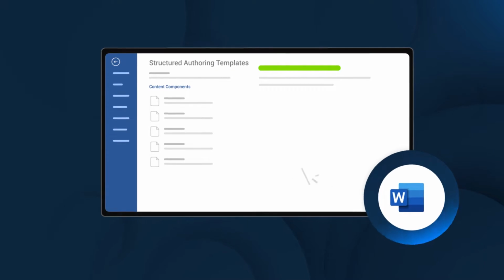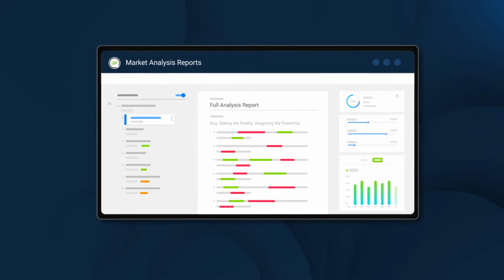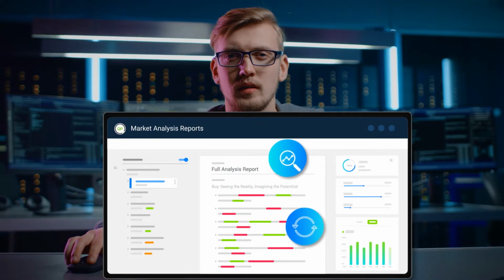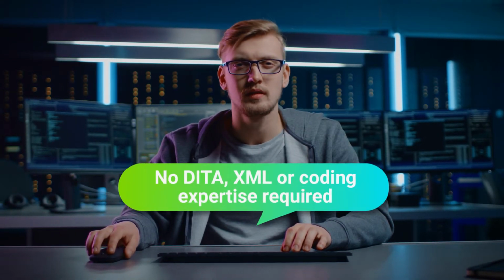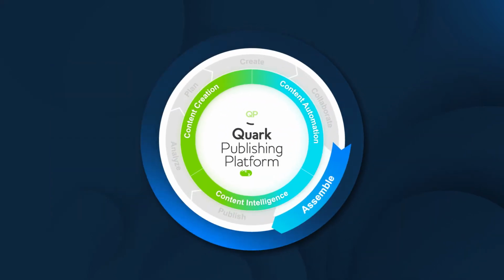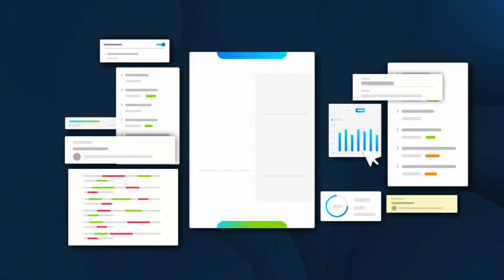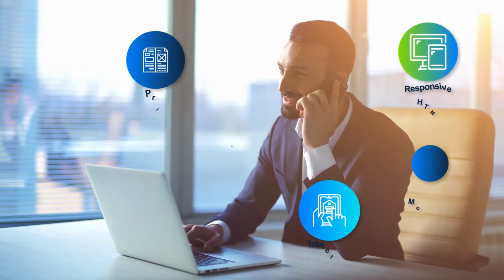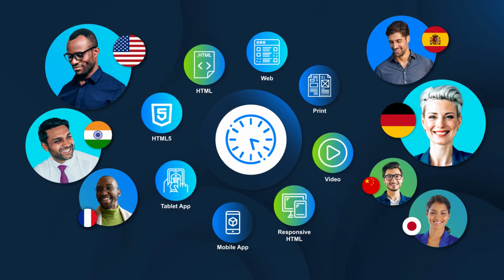Quark Publishing Platform NextGen Product Tour | Content Automation Software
Take a guided tour of Quark Publishing Platform (QPP) NextGen content automation software and understand how it automates every stage of content lifecycle management – creation, collaboration, assembly, publishing and analysis – to help organizations close the loop and modernize their content ecosystems to support digital transformation, customer satisfaction, revenue generation and regulatory compliance. Experience how QPP NextGen automates omnichannel publishing and personalization at enterprise scale, while reducing content complexity, infrastructure costs and time to value. Learn how to unify content design, content automation and content intelligence processes in one super-intelligent SaaS platform that’s extensible to support API integrations and SSO authentication. Watch the QPP NextGen Product Tour now to gain the insights required to increase authoring productivity, continuously refine content strategies and optimize performance right across the organization.